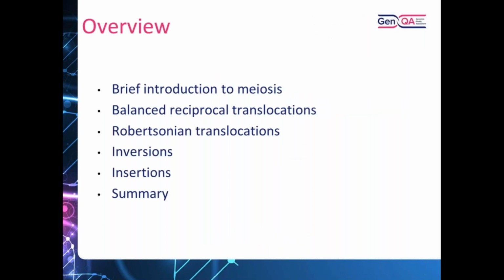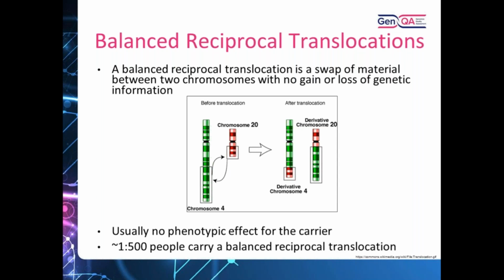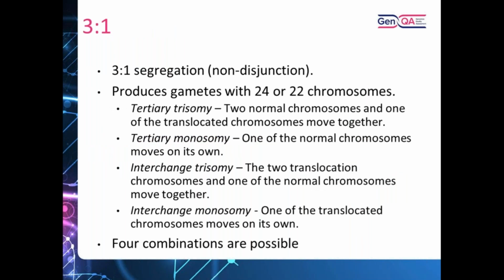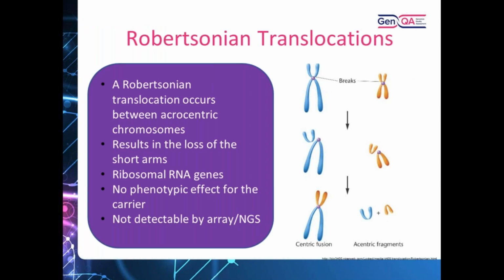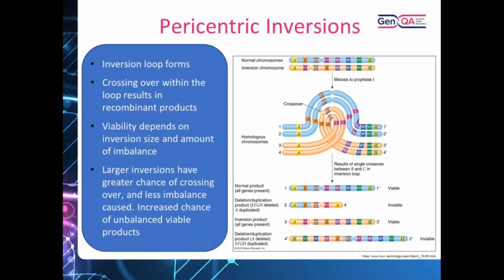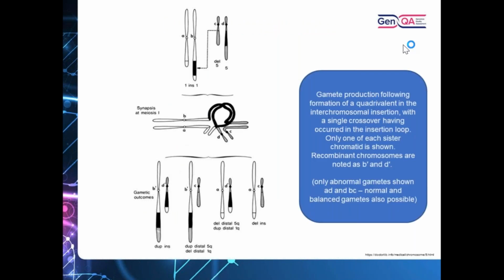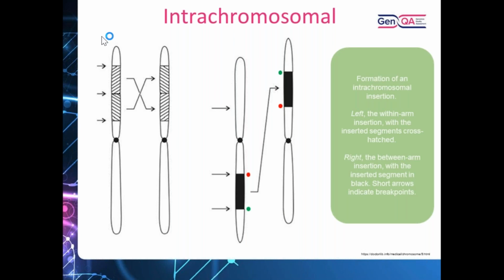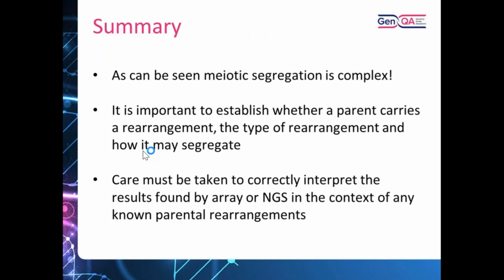FOCUS ON Meiotic chromosome segregation on 24th February 2022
Recording of the GenQA live webinar for 'Focus On Meiotic chromosome segregation'.  Including an overview of introduction to meiosis, segregation of balanced reciprocal translocations, Robertsonian translocations, inversions and insertions with a live question and answer session.